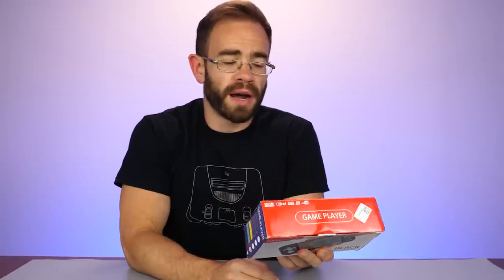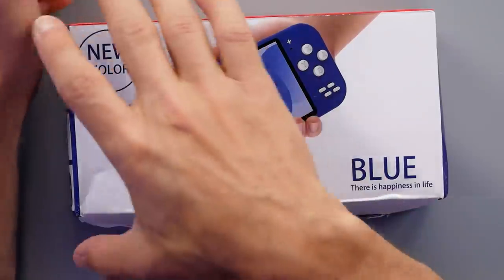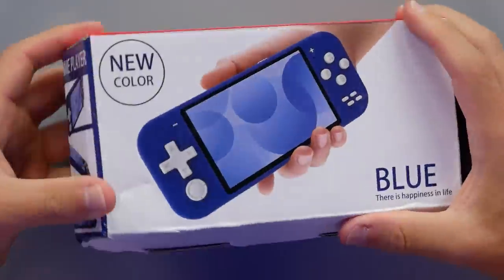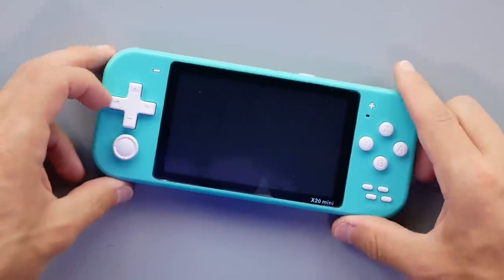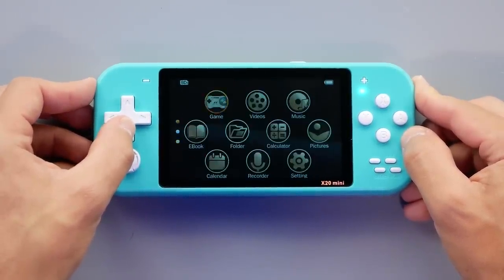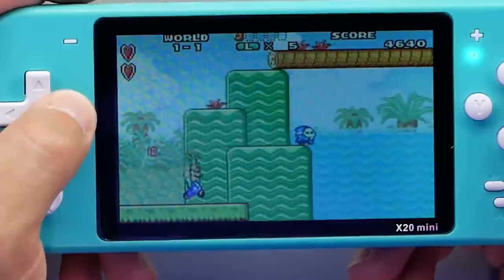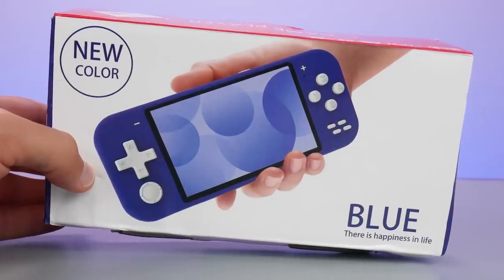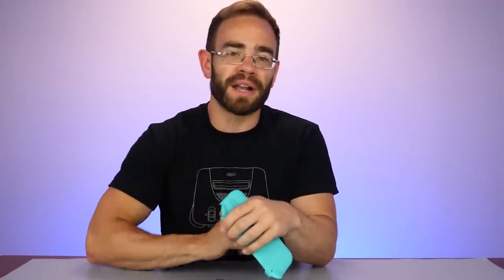The Fake Nintendo Switch Is Hilariously Bad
Today we're taking a look at a fake Nintendo Switch Lite that I ordered on eBay.